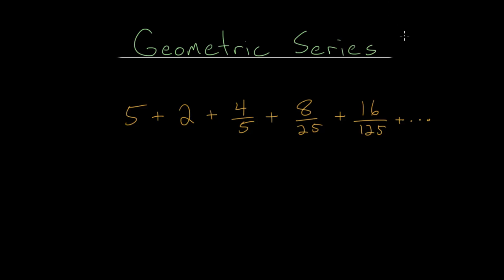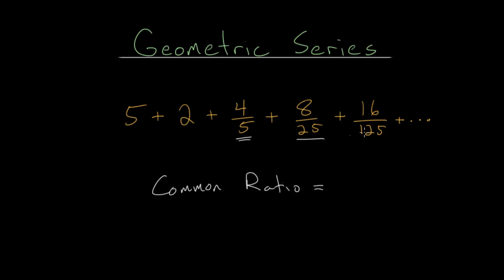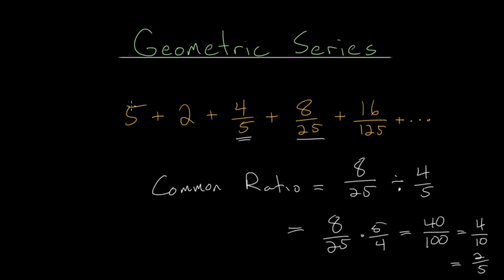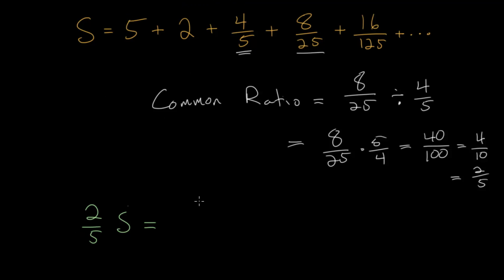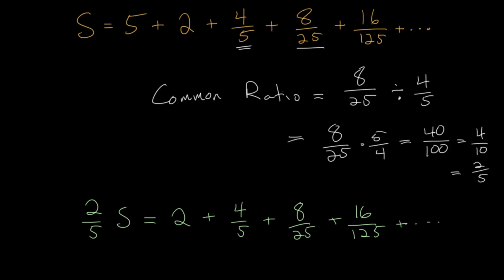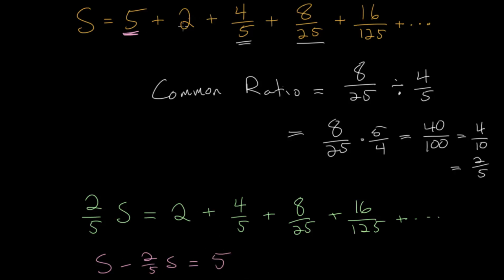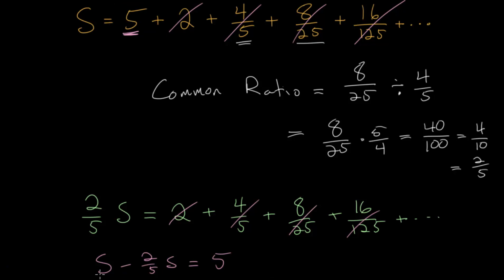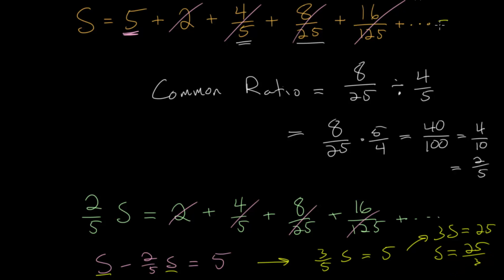Geometric Series: More Advanced Infinite Sum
This video continues with the idea of evaluating an infinite geometric series by looking at a more advanced sum with a starting value that isn't one and a more complicated fraction as the common ratio.

Essentially, an infinite amount of terms can be added together and actually converge to a particular value.

A trick can be used to find the sum of an infinite geometric series if the common ratio of the series is less than 1 or greater than negative one. The general strategy is to find the common ratio, then multiply the geometric series by the common ratio to generate a new series. Next, subtract the new series from the original series to find an equation that can be solved for the sum of the original geometric series.

EulersAcademy.org